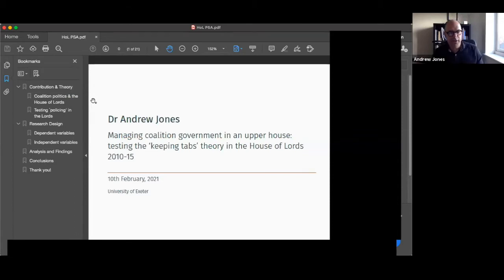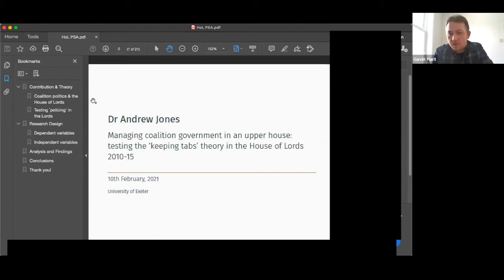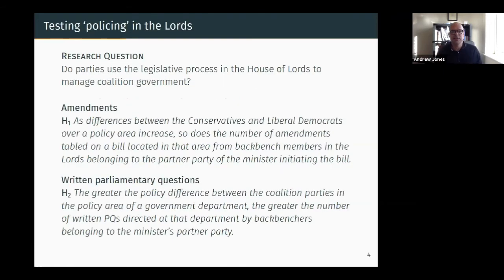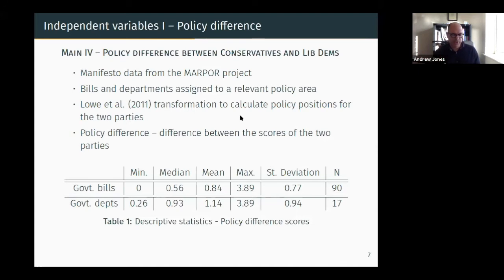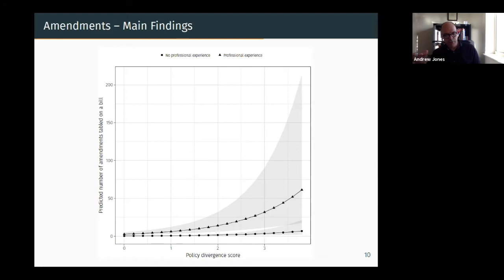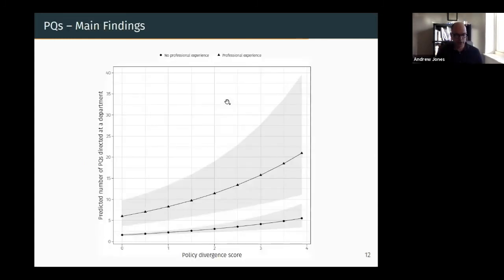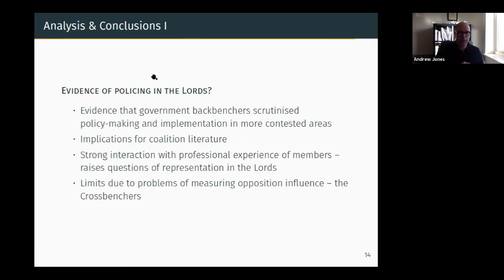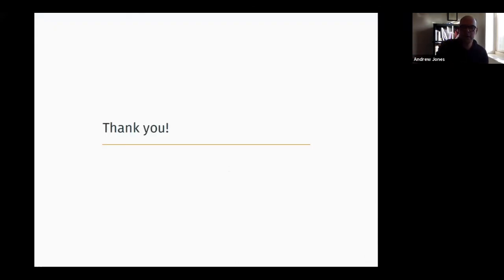Andrew Jones - PSA Parliaments Conference Panel 4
This is a recording of Andrew Jones's talk at the online UK PSA Parliaments Conference on Wednesday 10th February 2021.

The talk was entitled "Managing coalition government in an upper house: testing the ‘keeping tabs’ theory in the House of Lords 2010-15".

The theme of the panel was analysing legislative scrutiny and behaviour.

Please visit psaparliaments.org for more details of our events and conferences.